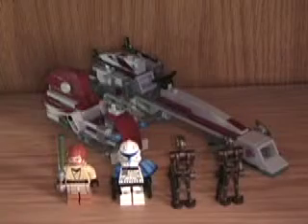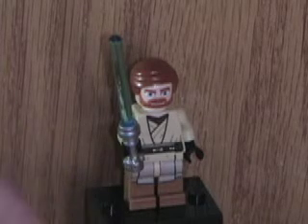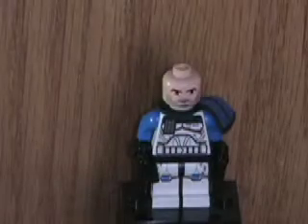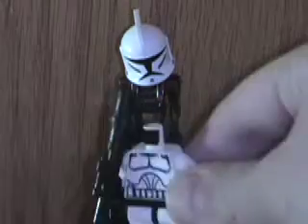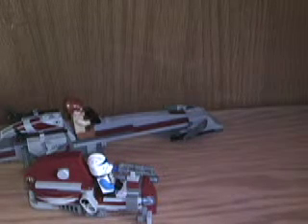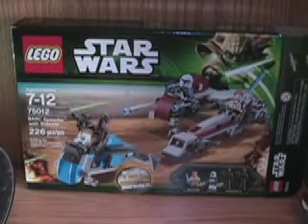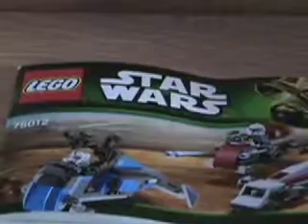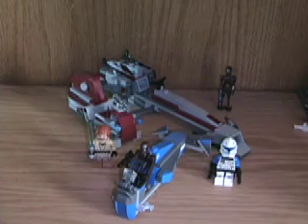Lego BARC Speeder With Sidecar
This set is set number 75012, It has 226 pieces, Ages 7-12, and Retails for $24.99 US dollars. This is my 5th winter set review.